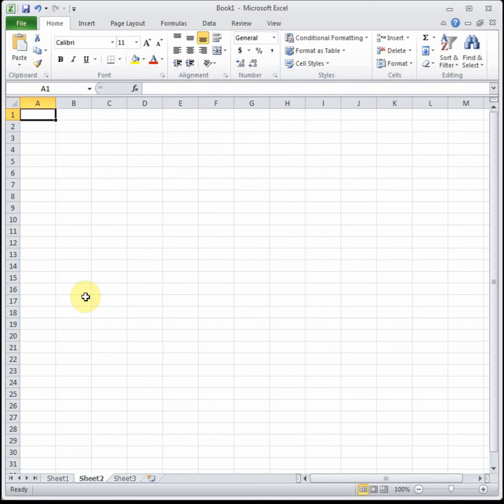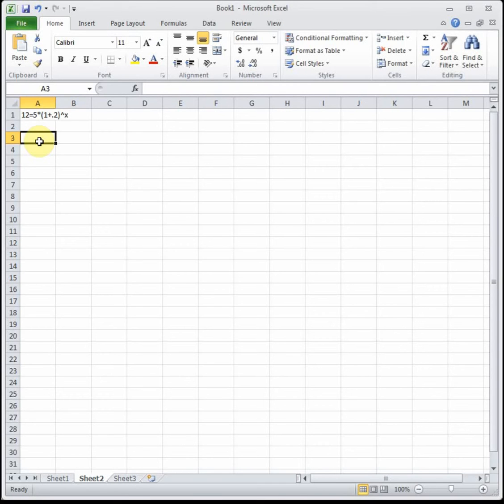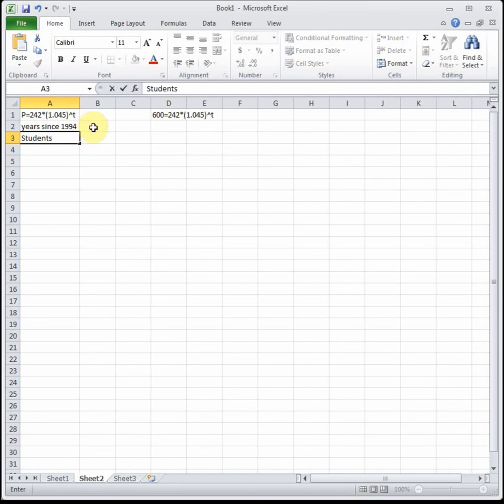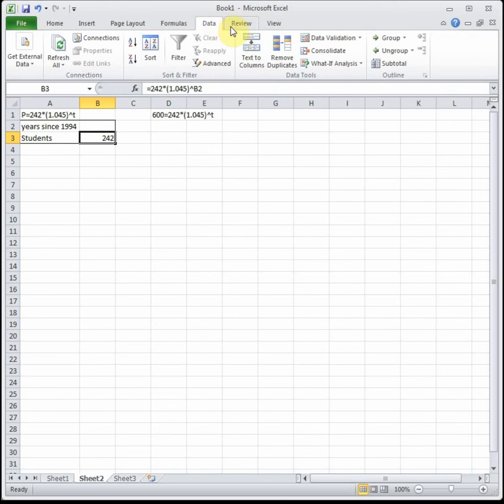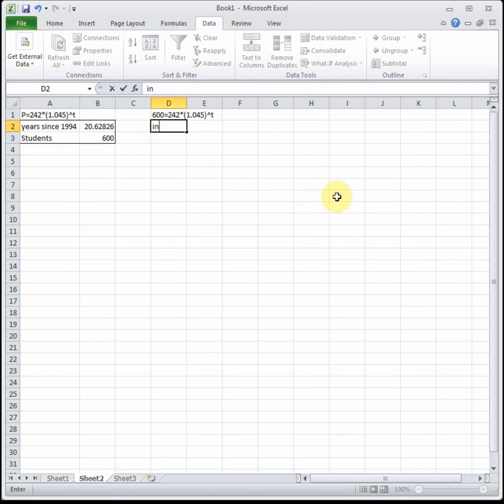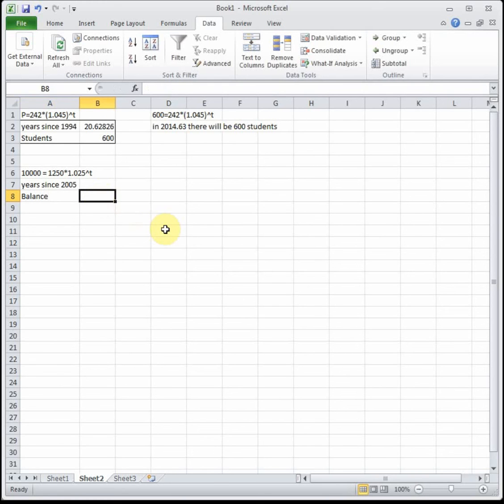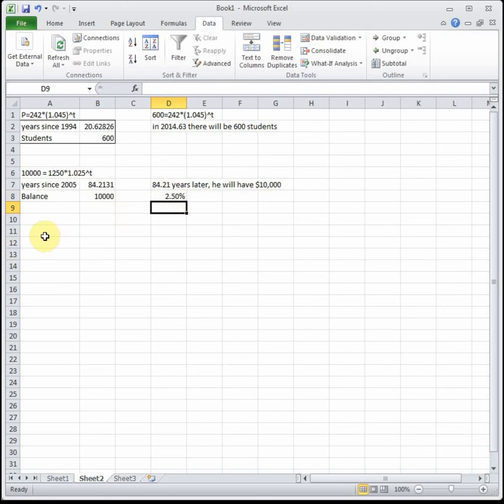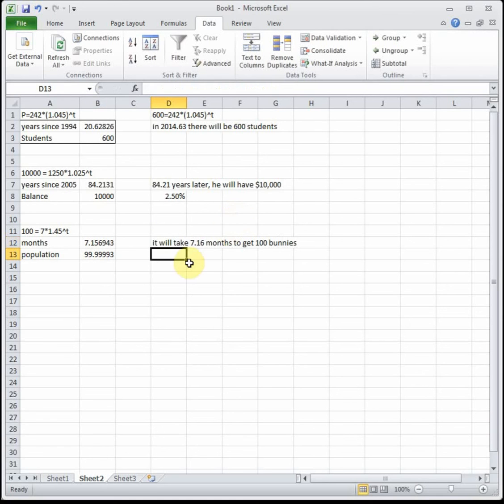Goal Seek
How to use goal seek